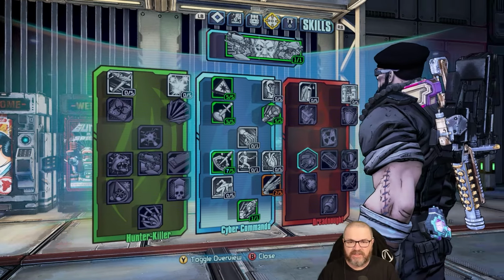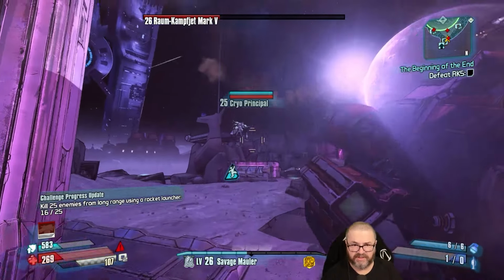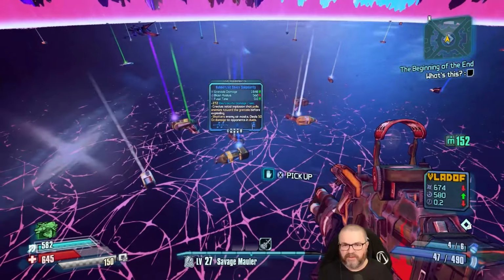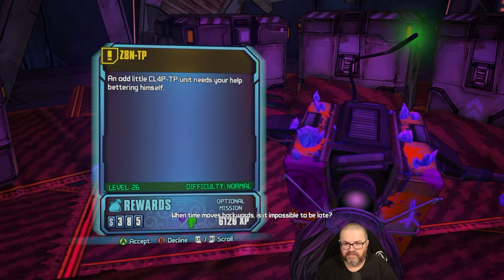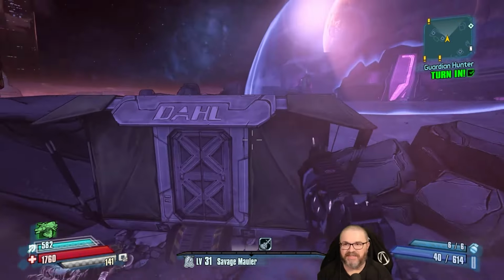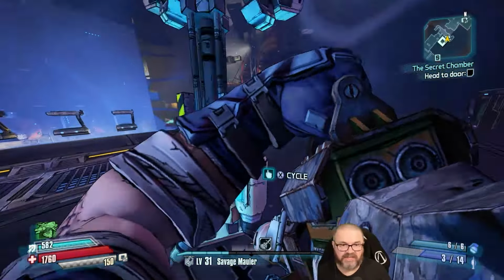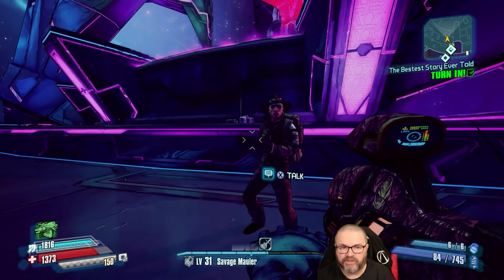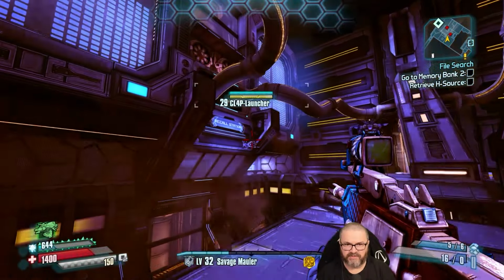100% Borderlands the Pre-Sequel Challenge | Day #4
SEVEN Achievements in one episode?!

Finishing touches by Ki11ersix